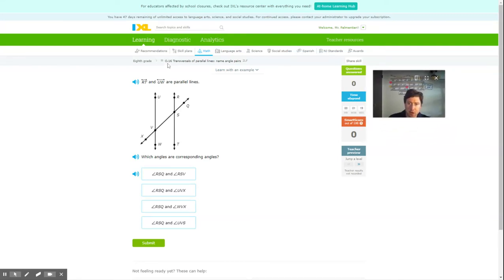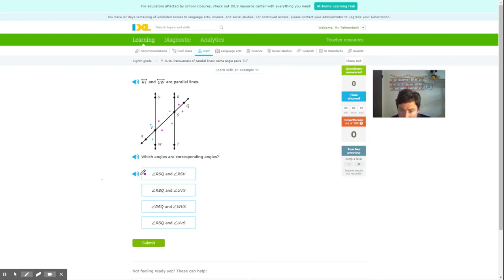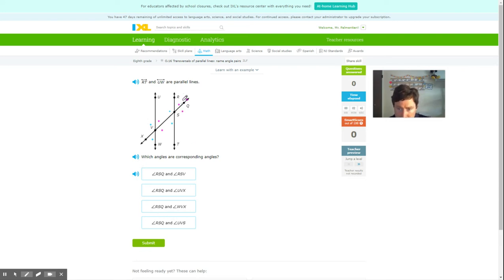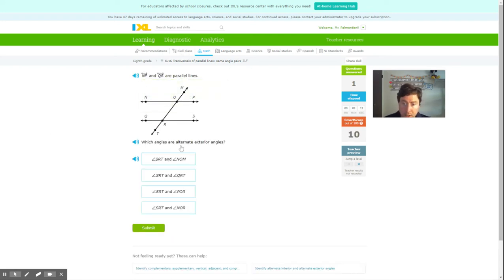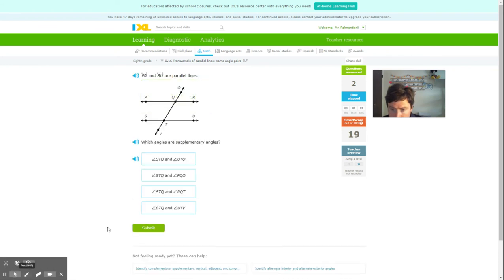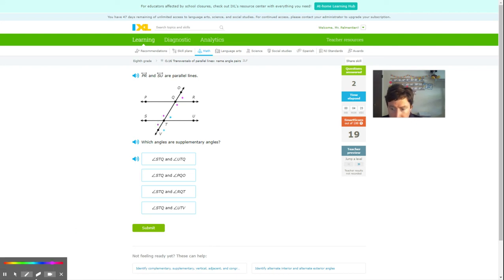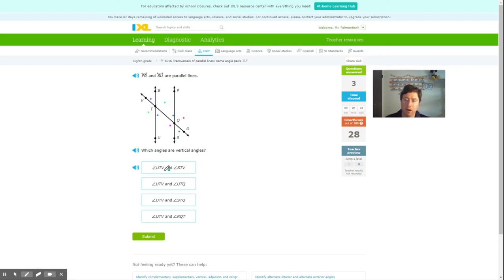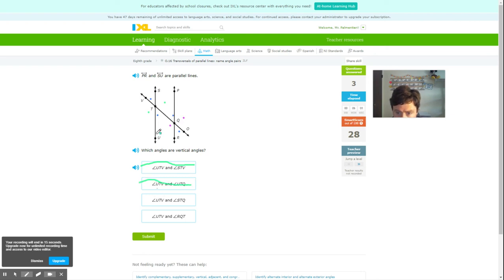8th Grade O.16 IXL Part 1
IXL HELP 0.16